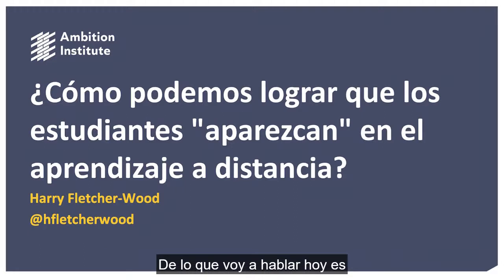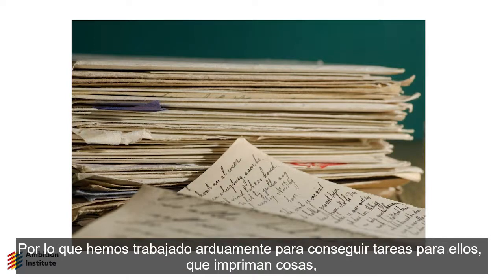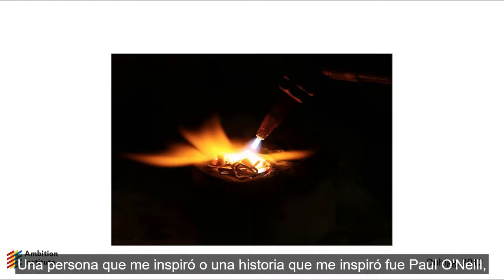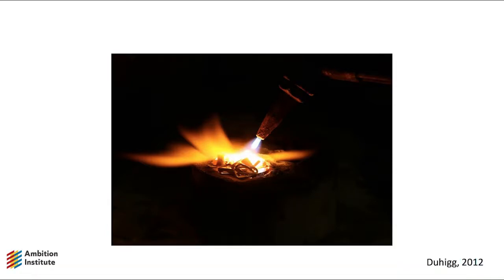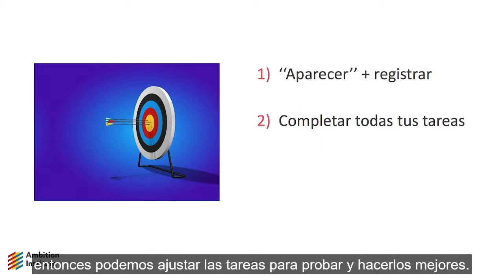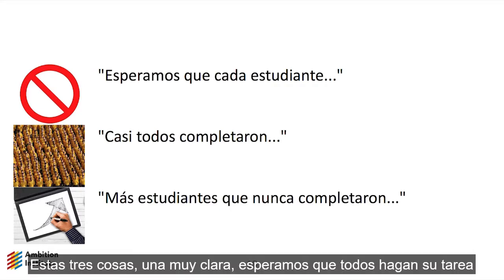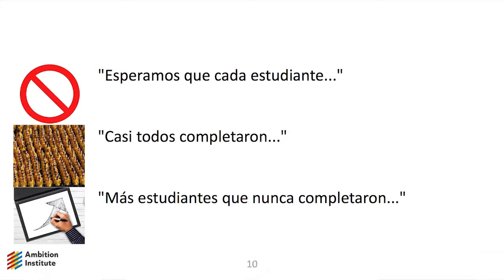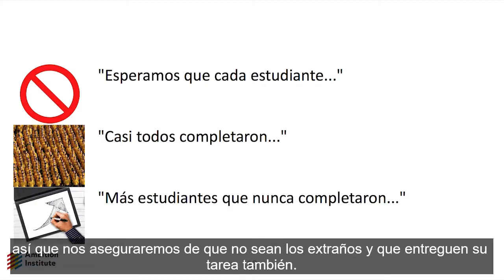Sesión 8 - researchED - ¿Cómo lograr que los estudiantes aparezcan en el aprendizaje a distancia? HF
En esta nueva realidad que demanda a los establecimientos a impartir una educación a distancia, los docentes frecuentemente enfrentan la problemática de no lograr que sus estudiantes  se conecten a las clases o realicen las actividades requeridas.  Durante esta breve presentación Harry Fletcher-Wood nos muestra cuáles podrían ser las claves para lograr comprometer  y motivar a los estudiantes para que cumplan con las responsabilidades que definimos para ellos.

Revisa otros videos y material complementario en researched.cl/materiales-2020